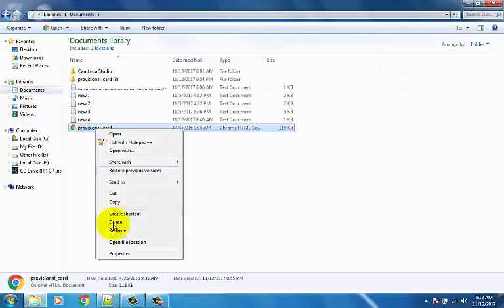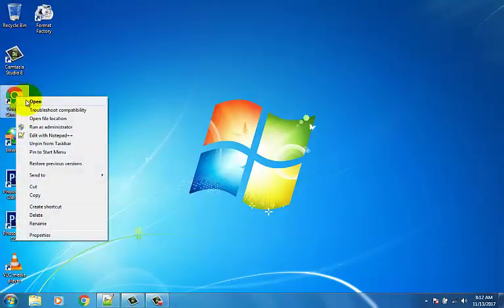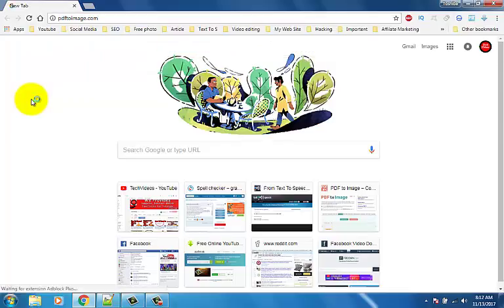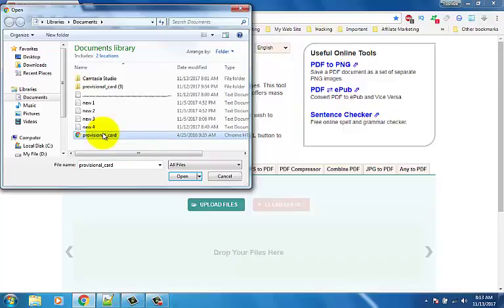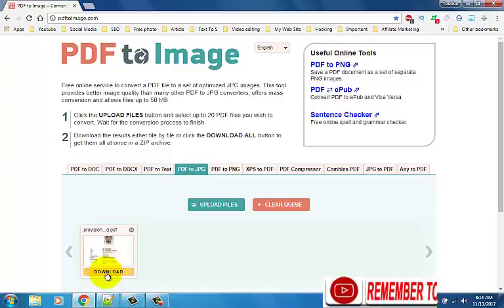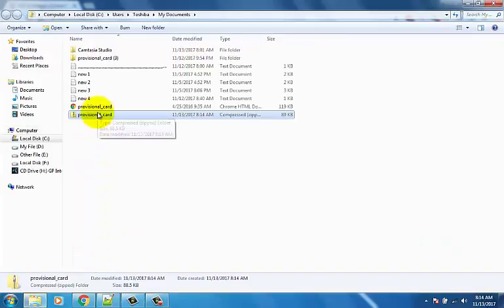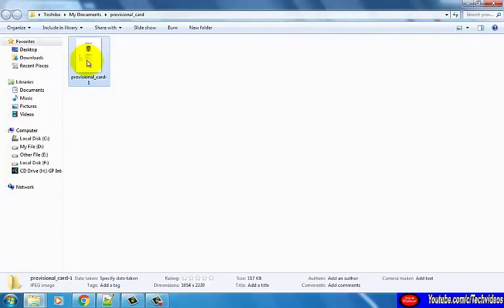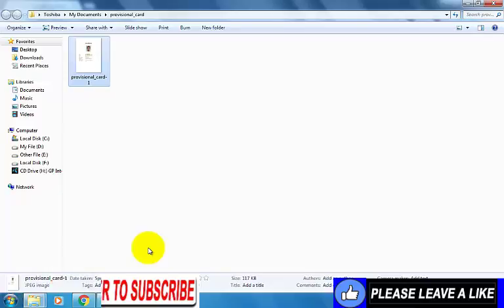How To Convert PDF To JPG Without Any Software - PDF TO JPG Converter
How To Convert PDF To JPG Without Any Software (Without Any Software, This video about how to convert pdf to jpg, You can convert without any software with this video trick.